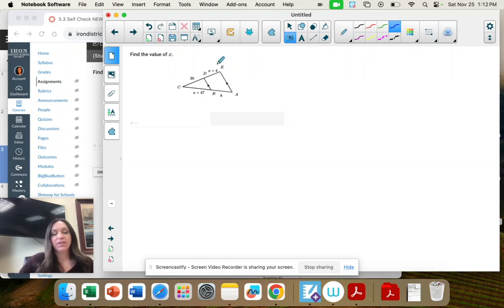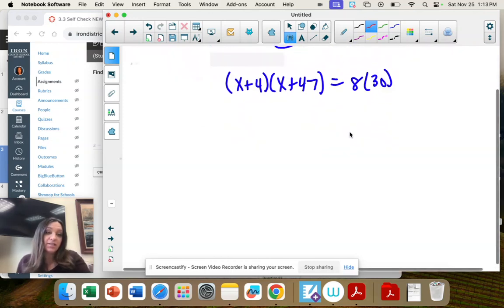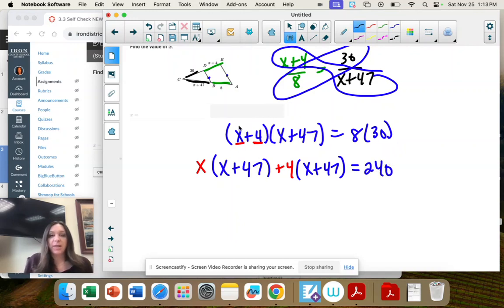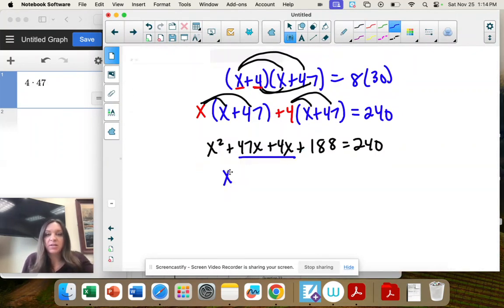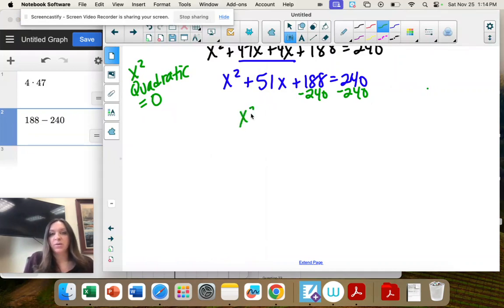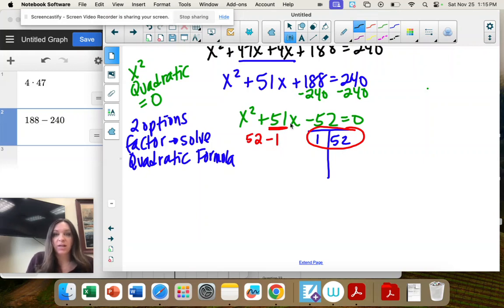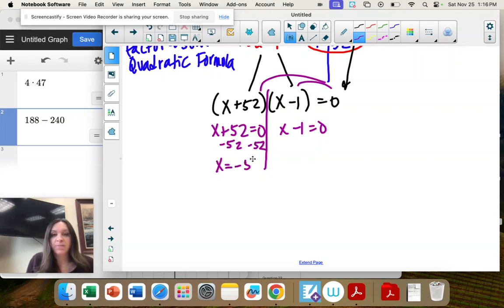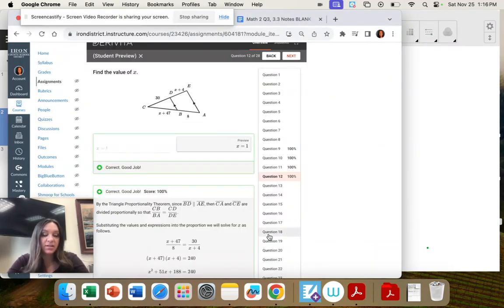Math 2 Q3, 3.3 #12